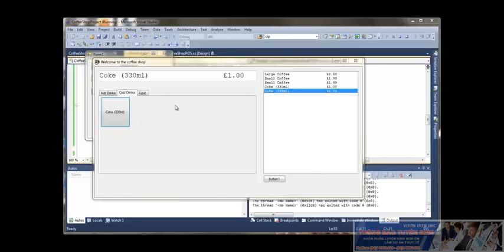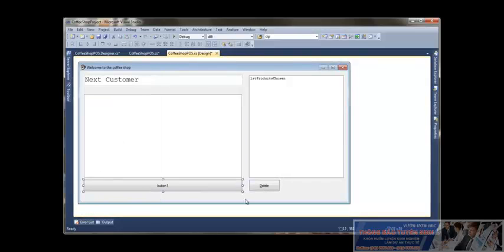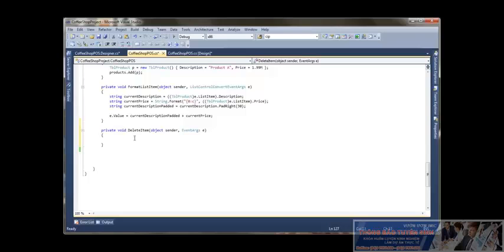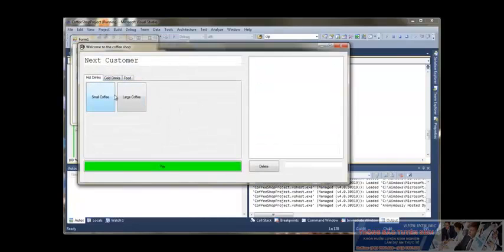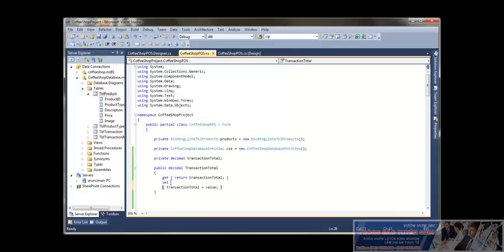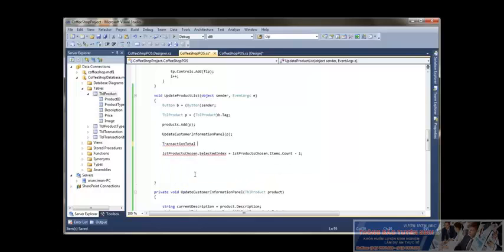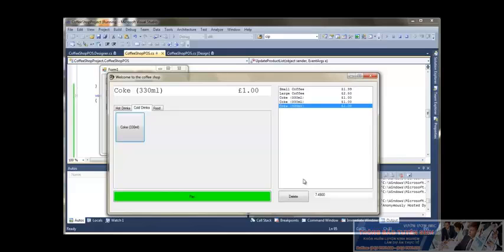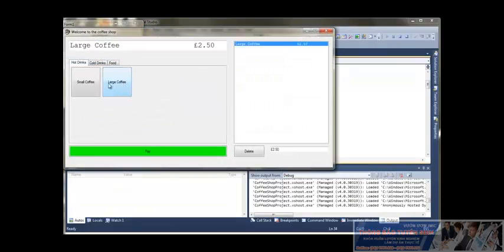Part 6 Building the POS system 6 of 6